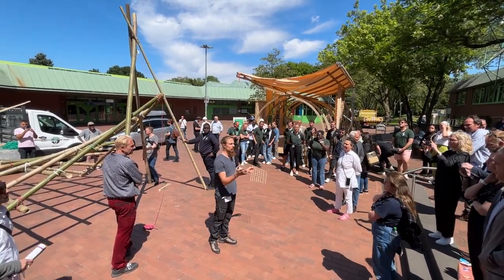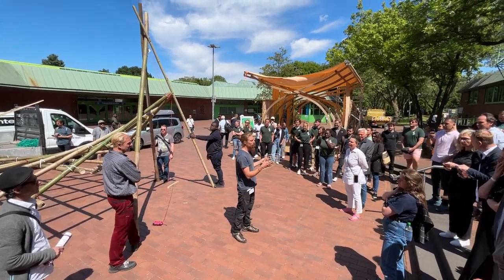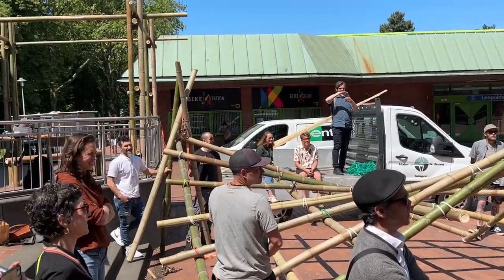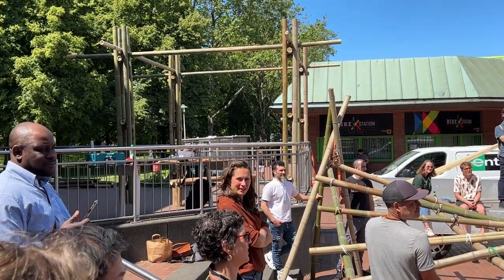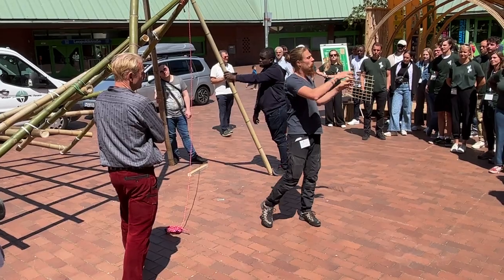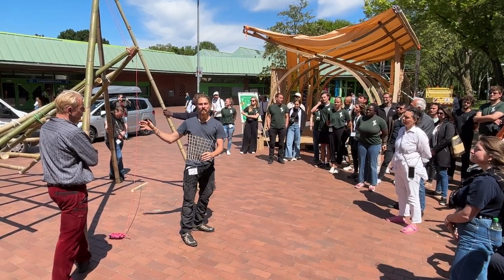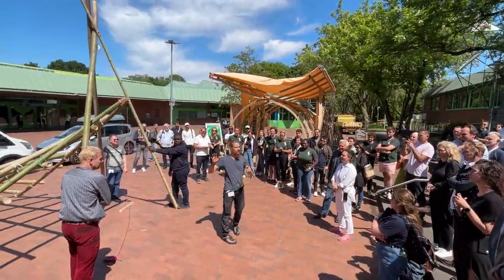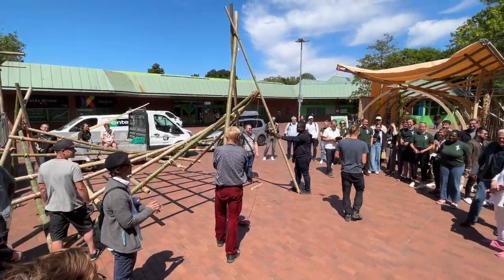Vinc Math Bamboo Workshop Hyperbolic Structure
Vinc Math Bamboo Workshop Hyperbolic Structure at the European Bamboo Expo 2023 in Germany. The german born Vinc Math is a carpenter by trade and bamboo consultant by profession. WEB

Join us for a unique hands-on bamboo construction workshop in Dortmund, Germany on June 2nd and 3rd! Led by international bamboo construction consultant and instructor Vinc(e) Math, this workshop is perfect for anyone interested in learning bamboo construction skills and techniques.

Over the course of two days, you’ll have the opportunity to work with European-sourced bamboo and learn the fundamentals of bamboo design and construction. You’ll also work on a real-life construction project alongside other participants, gaining valuable insights into the unique properties of bamboo and how to effectively use this giant grass in construction projects.

For this, Vinc Math and Nomadic Resorts have teamed up to create a design that is showcasing multiple structural systems using straight bamboo poles. Whether you’re a student, aspiring builder, architect, or just someone interested in learning new skills, this workshop is perfect for you. Don’t miss out on this unique opportunity to gain valuable skills and experience in the exciting field of bamboo construction.

European Bamboo Expo 2023 in Germany 🇩🇪. Impresions of the first day of the very first Bamboo exposition in Europe.

Extraordinary gathering, where the global bamboo community comes together to exchange knowledge, and inspiration. The European Bamboo in Dortmund - Friday June 2, and Saturday June 3, 2023. The First European Bamboo Expo will offer a trade fair and lectures to promote growth and innovation in the bamboo industry.

The European Bamboo Expo is an essential meeting point for professionals, stakeholders, and decision-makers in the bamboo industry in Europe with a global perspective. It will take place on June 2nd and 3rd, 2023 (10 am – 7 pm) in the Dietrich-Keuning-Haus, Leopoldstraße 50-58, Dortmund. The expo is open to the general public and aims to be Europe's leading exhibition for the bamboo trade. The Bamboo EXPO offers companies a unique opportunity to present their latest products, technologies, and services in the industry and to establish contacts with potential business partners, customers, and government agencies as well as to close deals and initiate new projects. The aim is to promote growth and innovation in the bamboo industry. Attendees can learn about the latest trends in the bamboo industry and explore new business opportunities for the European bamboo industry.